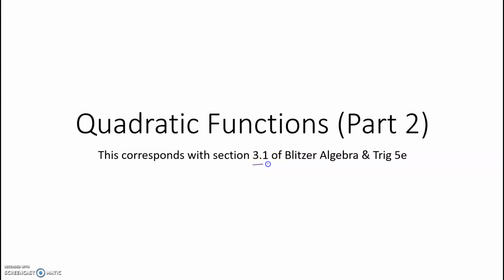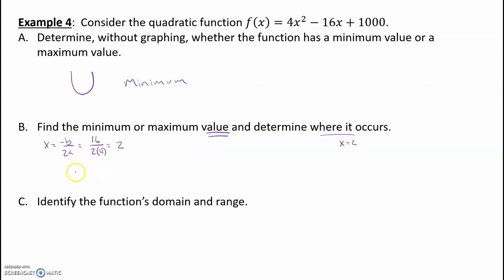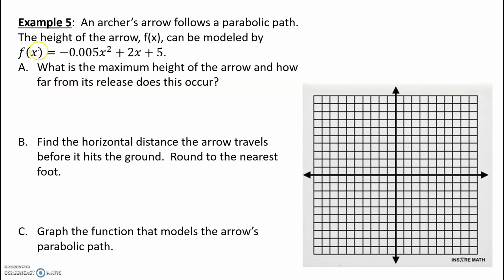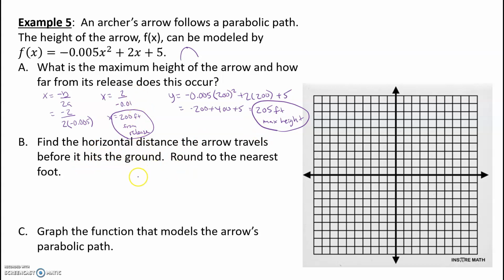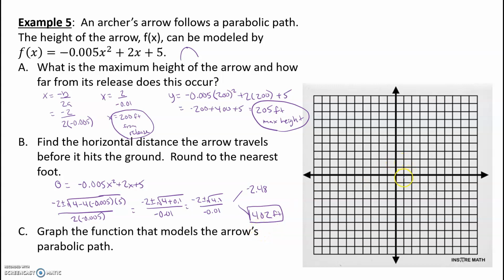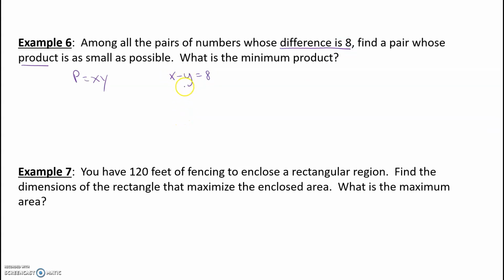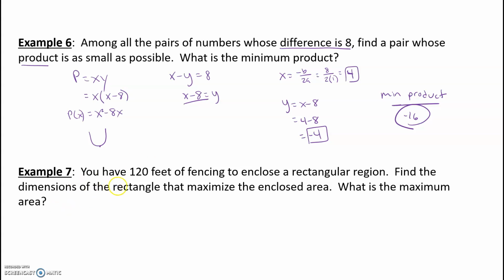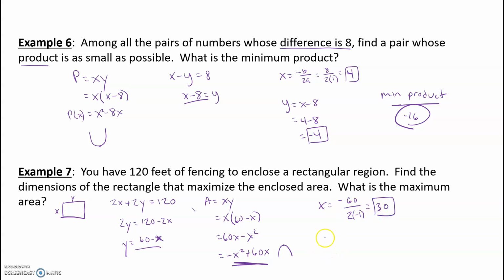3.1 Quadratic Functions (part 2)